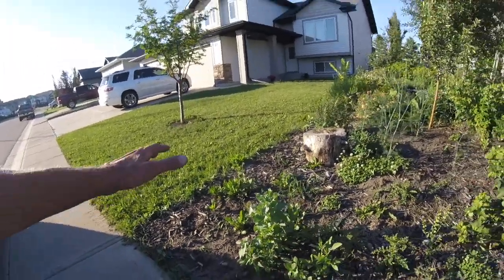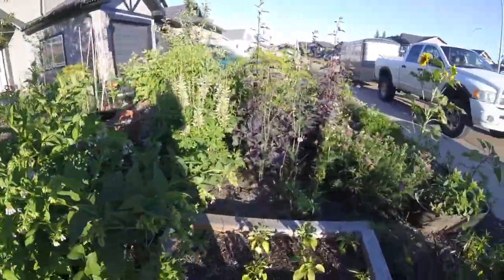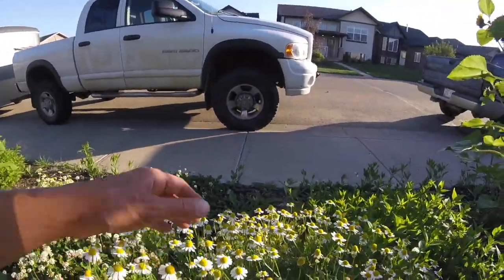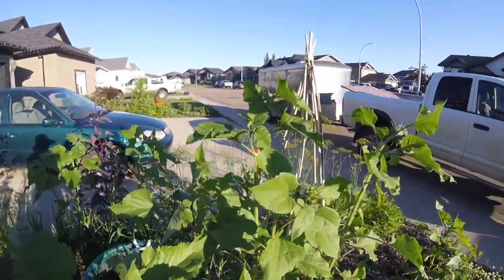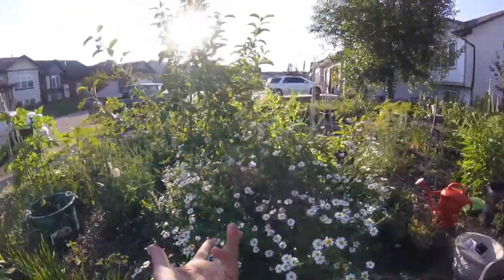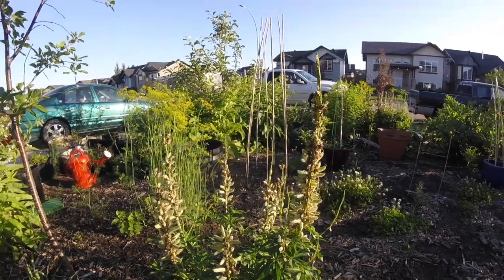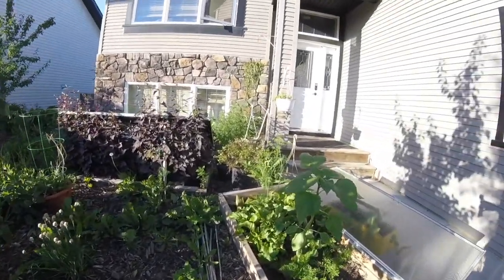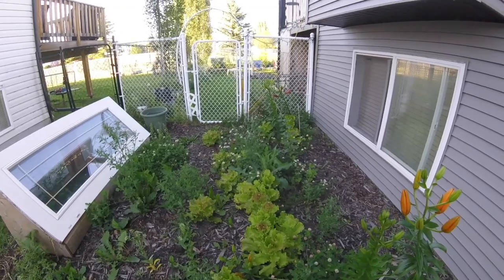Food forest July 2018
Hey folks, let me start by saying I'm sorry for being absent for a while. I have been slammed with work and of course the farm. I'll have a vid coming shortly that explains my last few weeks.

Also, my apologies for the darn background noise for the first half of the vid. The little tripod thingy that screws into the bottom of my camera rattles and it took me forever to shut up long enough to hear it and fix it. Don't blame you if you want to skip to 8 minutes, lol.

I hope everyone is having a wonderful Summer, I am slightly worried it is going as fast as I think it is, lol. I will be more consistent with my vids in the future, I have 6 about ready to go!

All the best friends:))